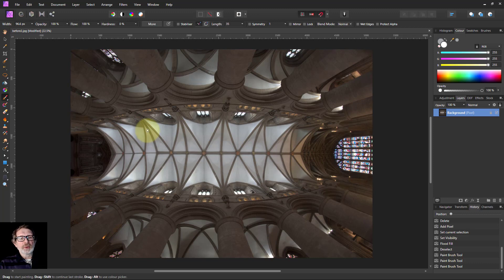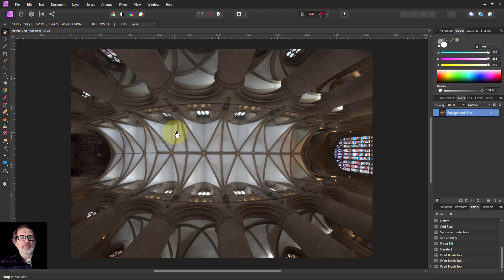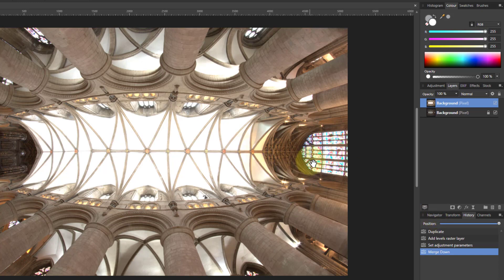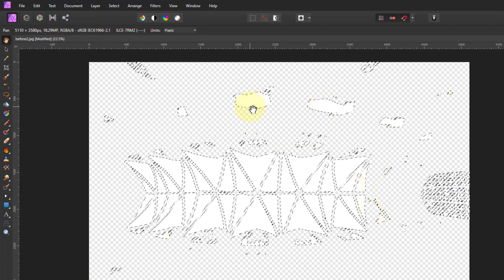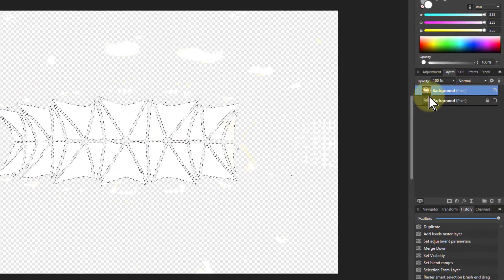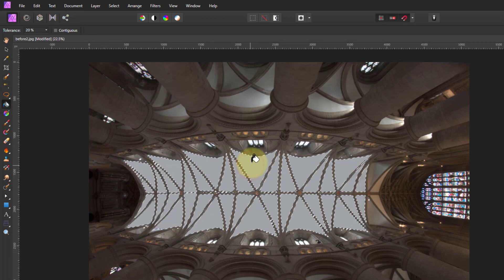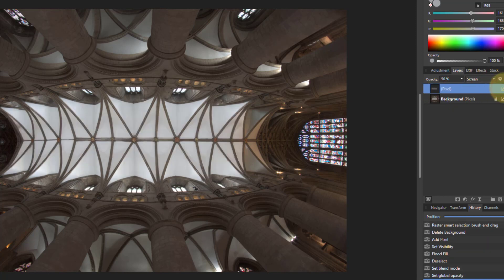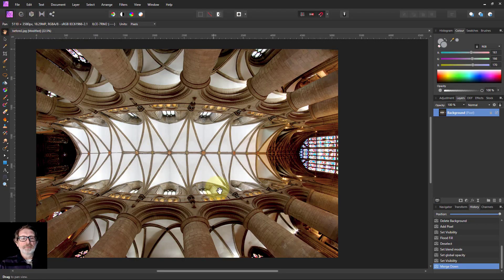Rescuing a Grotty Ceiling with Affinity Photo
Sometimes white ceilings get all grey and grotty, caused by such as shadows, grime and even effects of HDR merging. Here's a way to restore some of that nice lightness.

The web page for this video is here (with links to related videos)